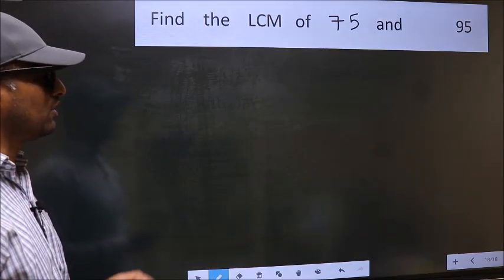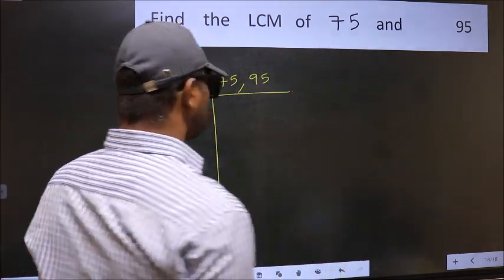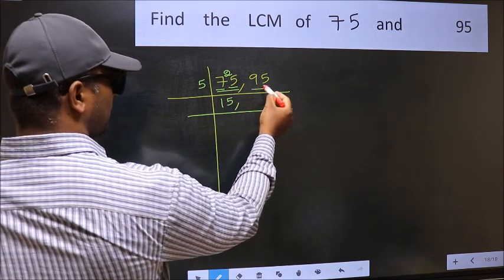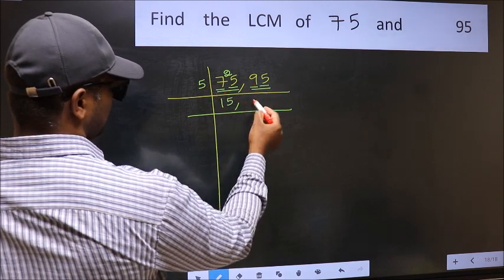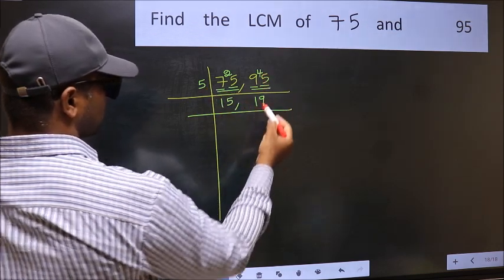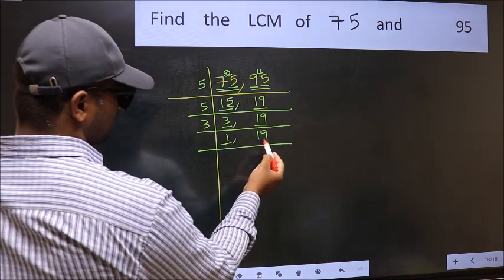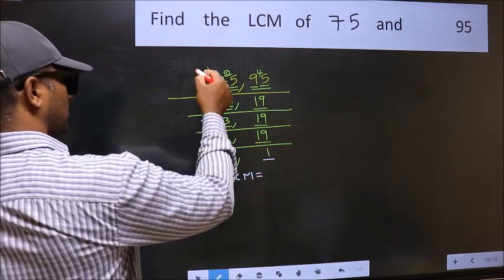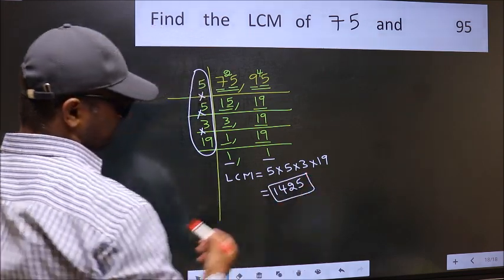LCM of 75 and 95